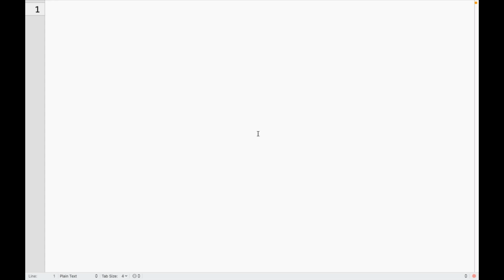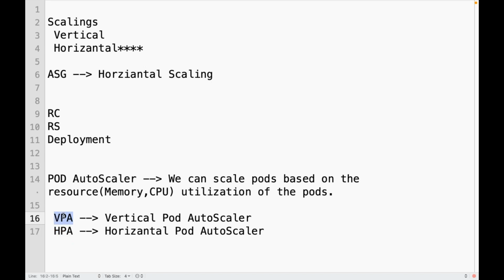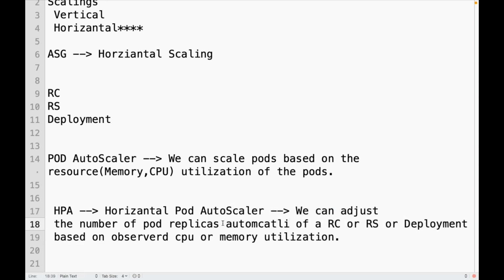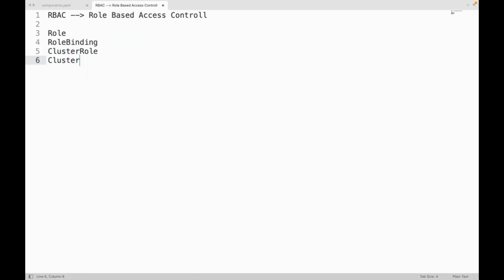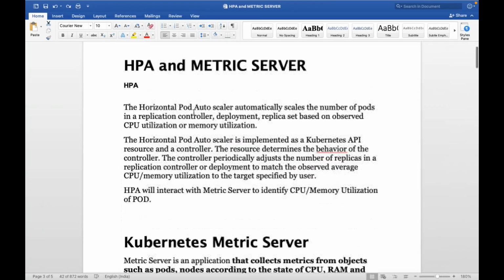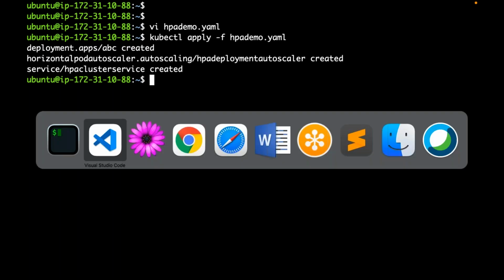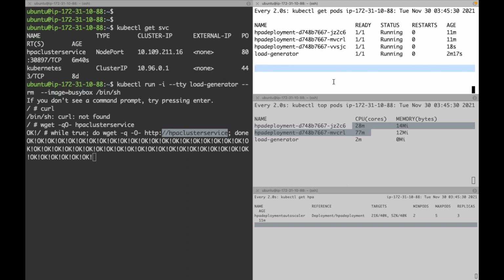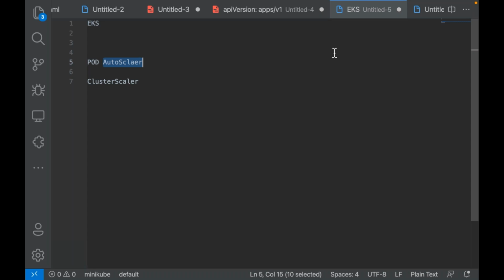Kubernetes For Beginners In english | Kubernetes crash course | kubernetes tutorials depth knoledge